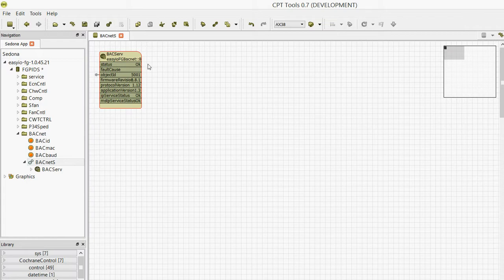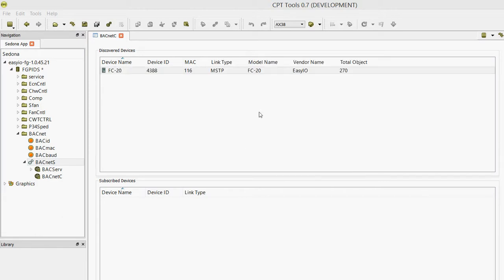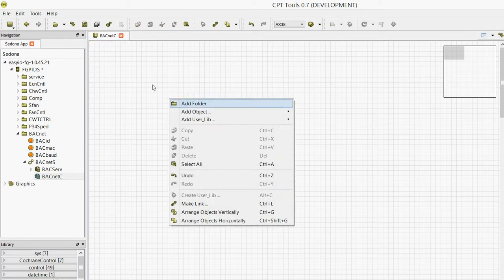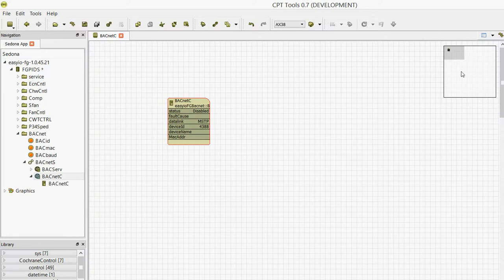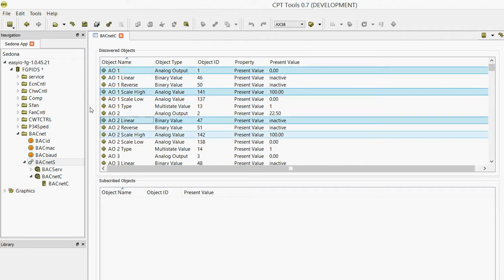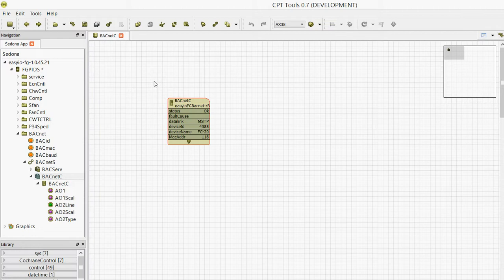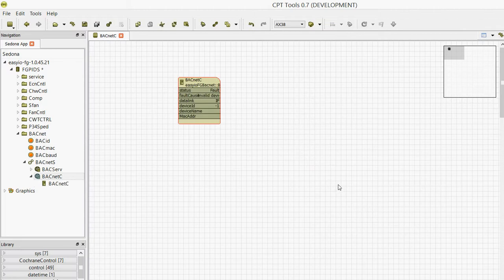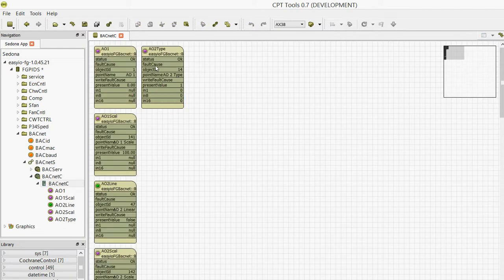FG BACnetClient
FG BACnet discovery tool